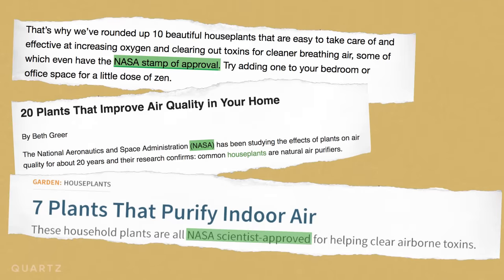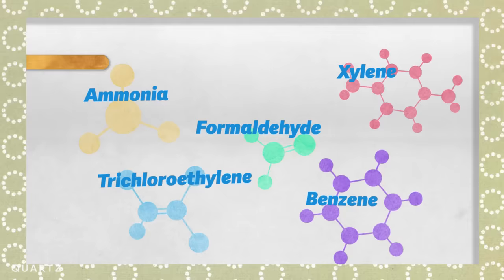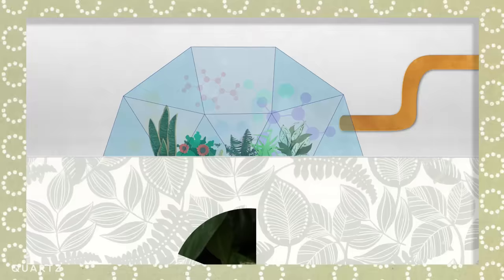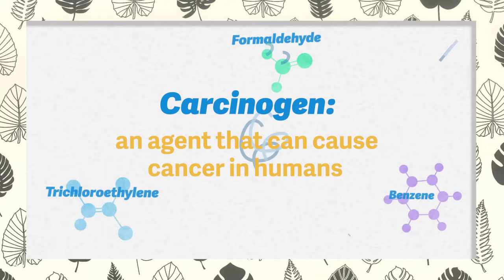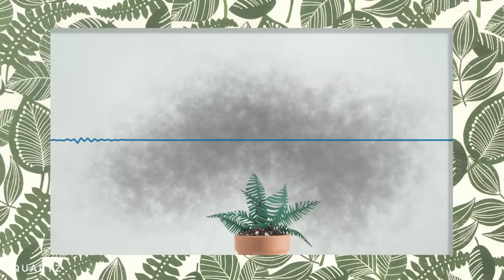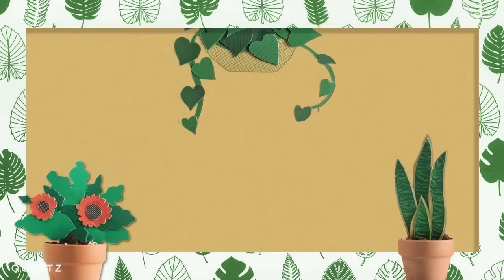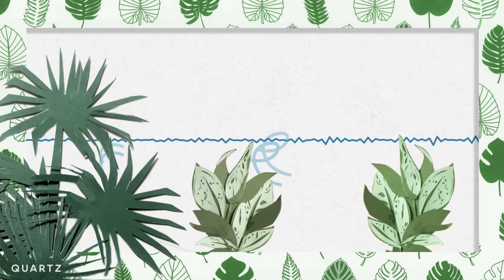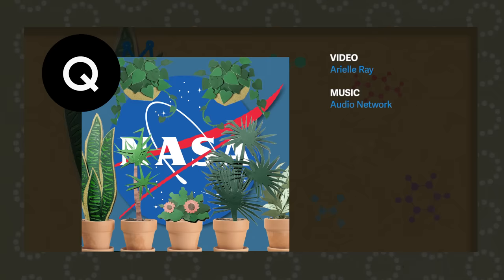A NASA study explains how to purify air with house plants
How do houseplants clean the air? A 1989 NASA study explains exactly how plants remove toxins from air by trapping them in their leaves, soil, and roots, and which houseplants clean air the best.

The study was designed to test air purification systems for the space station.

If you're interested in learning more about the NASA study or the plants involved, check out the original papers on the subject:

And if you want to buy the last plant? It's scientific name is Sansevieria laurentii, but common names are both snake plant and mother in law's tongue.